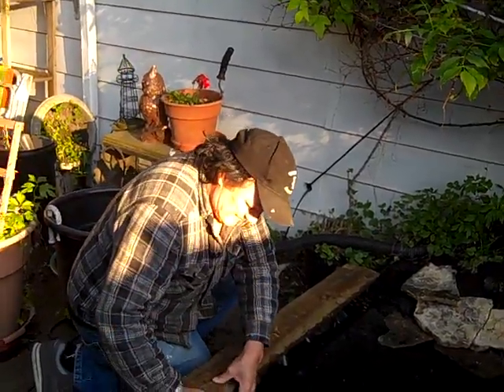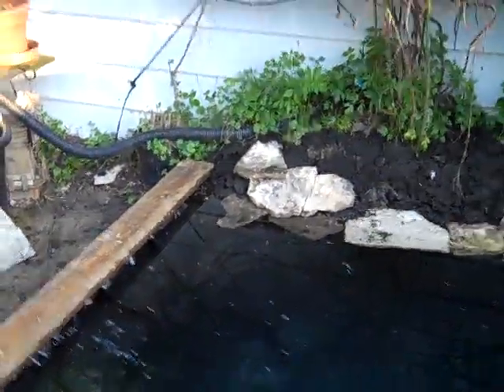Pondscape.us - Part 20 - June-06 - 2009 - Pond Enlargement